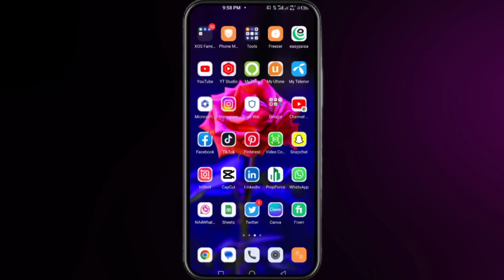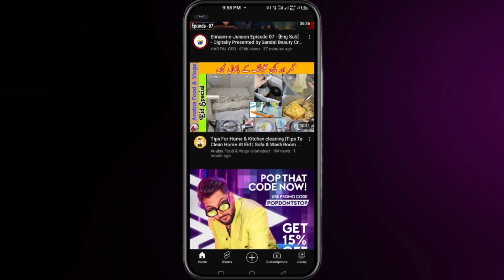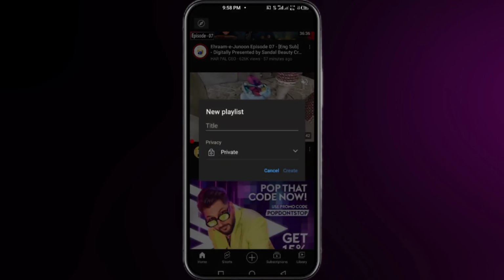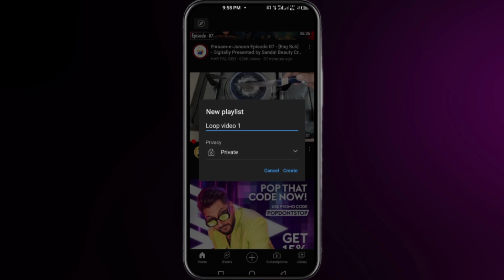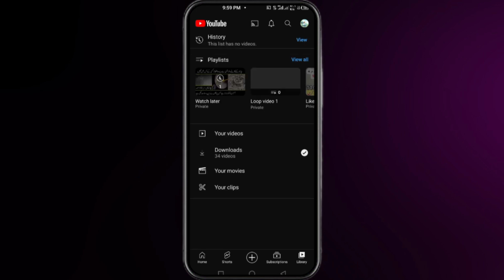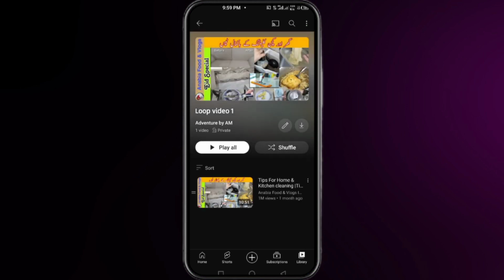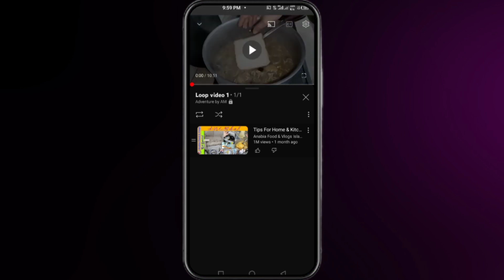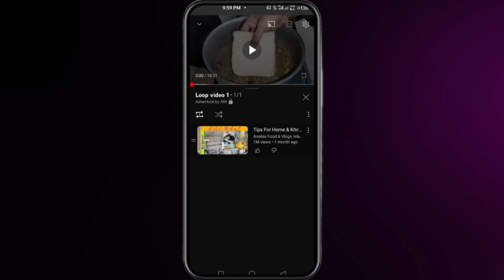HOW TO LOOP A VIDEO ON MOBILE!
In this video, we'll show you how to loop a video on mobile! This is a great tutorial if you want to create a video that you can play on repeat.

Looping a video can be a great way to add an extra layer of interactivity to your videos. In this video, we'll show you how to do it on both Android and iOS devices. After watching this video, you'll be able to create looping videos with ease!